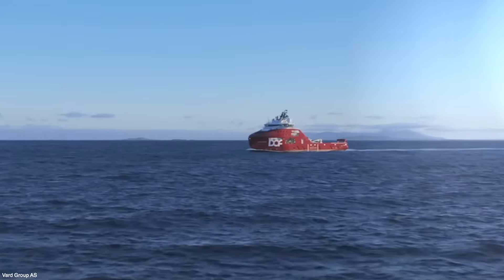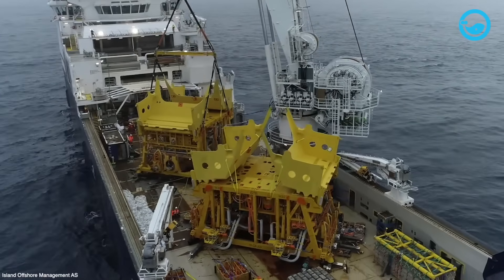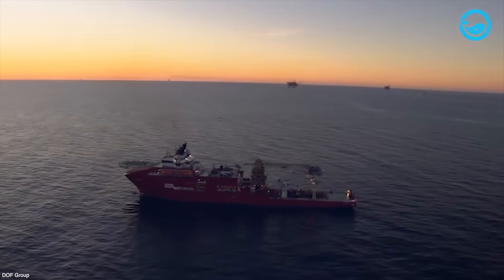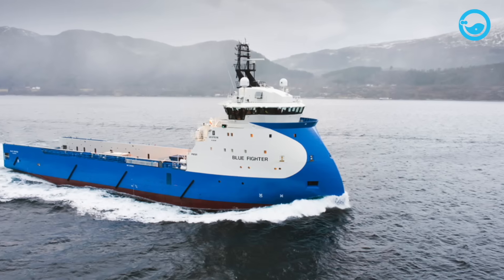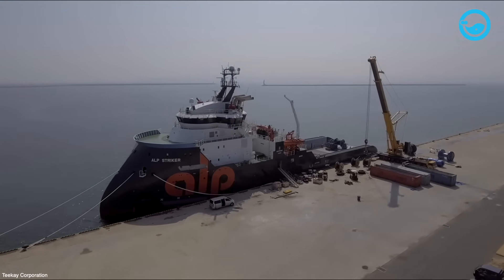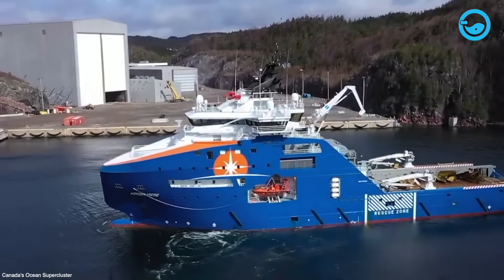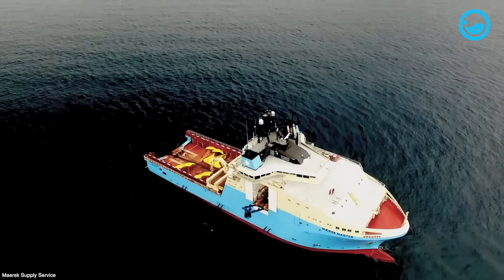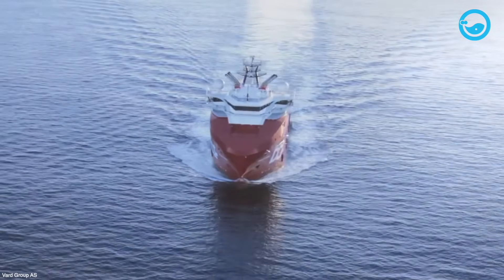INSIDE LOOK: The Most Powerful & Largest Offshore Support Vessel Today